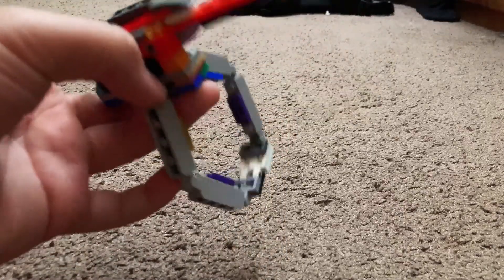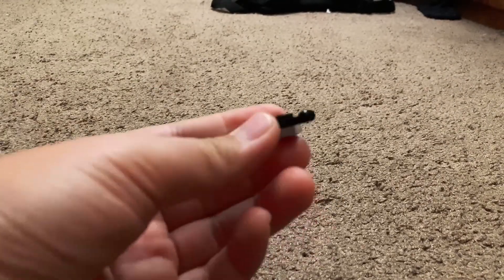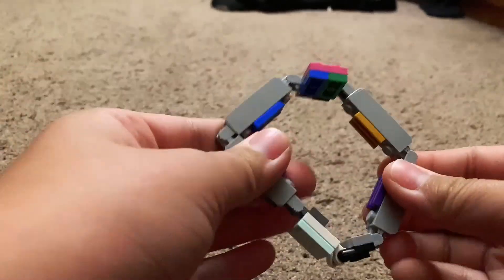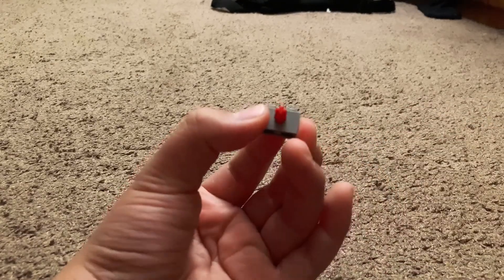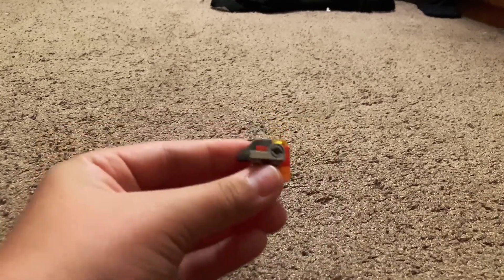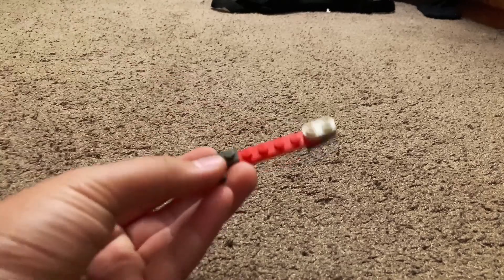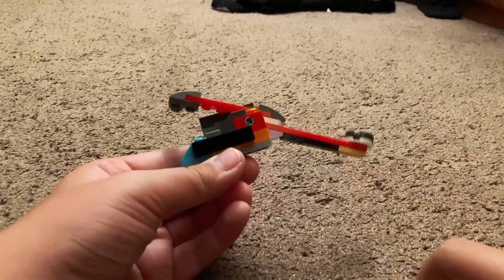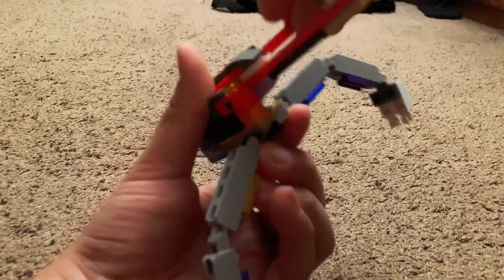How to build a Lego web shooter 3.0